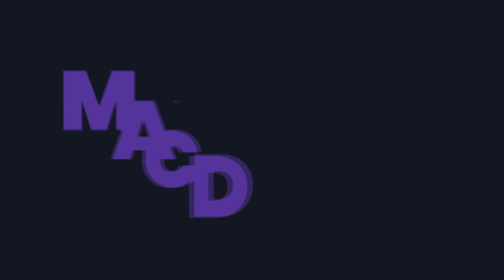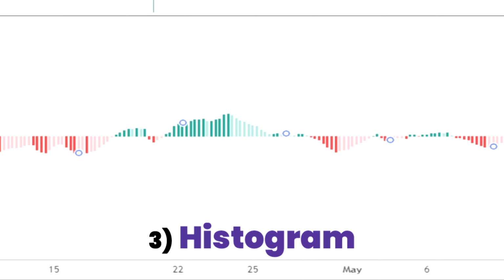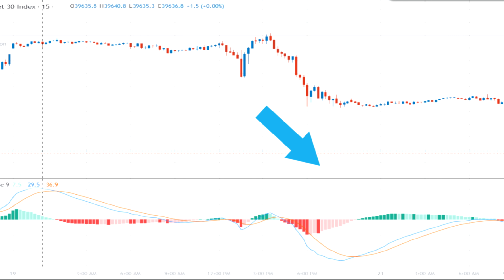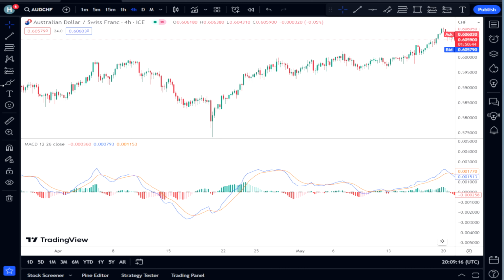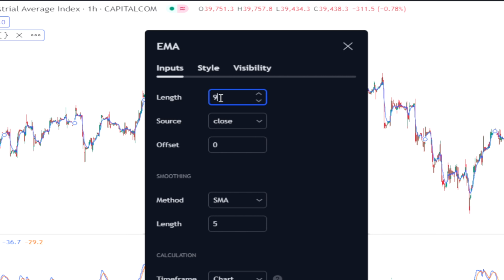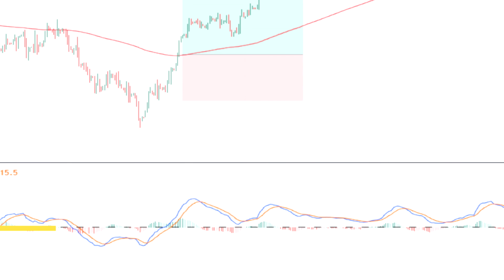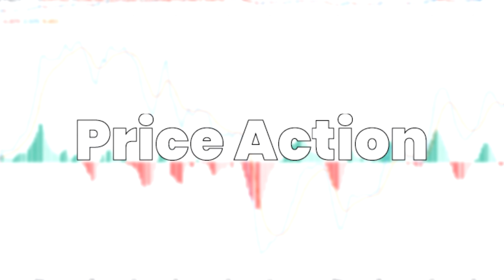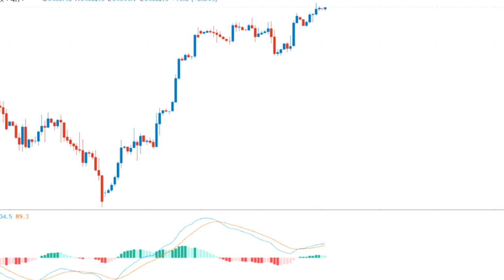BEST MACD Trading Strategy - HeckTech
Master the MACD Strategy: Unlock Profitable Trades with Secret Indicators! 📈

Welcome to HeckTech! In this video, we're diving deep into one of the most powerful trading tools: the MACD (Moving Average Convergence Divergence) Strategy. Whether you're a beginner or an experienced trader, this strategy can significantly enhance your trading performance.

What You'll Learn:
🔹 Introduction to MACD: Understand the basics of the MACD indicator and how it works.
🔹 Setting Up Your Charts: Step-by-step guide on configuring your trading platform.
🔹 MACD Strategy Explained: Learn how to identify buy and sell signals using the MACD.
🔹 Secret Indicators Revealed: Discover additional secret indicators that complement the MACD for even better accuracy and profitability.
🔹 Real Trade Examples: Watch live trading examples and learn how to apply these strategies in real-time markets.

Why Watch?

Boost Your Trading Skills: Gain practical insights and strategies you can implement immediately.
Enhance Your Profits: Learn how to use MACD and secret indicators to make more informed trading decisions.
Comprehensive Education: Perfect for traders of all levels looking to improve their market analysis and trading outcomes.

Happy Trading!
HeckTech

Ignore These.